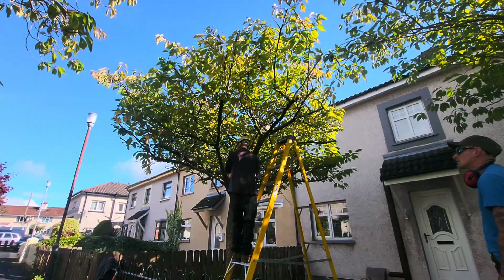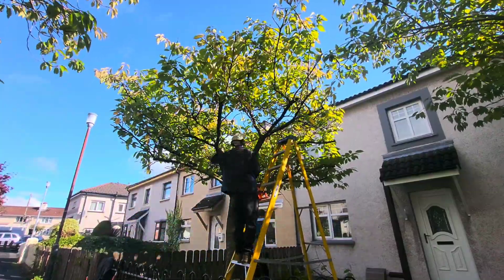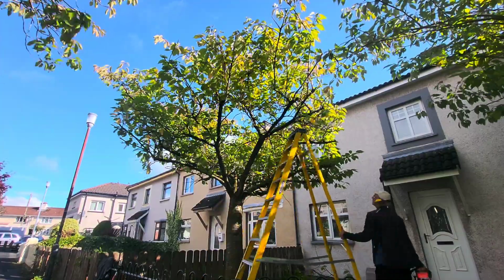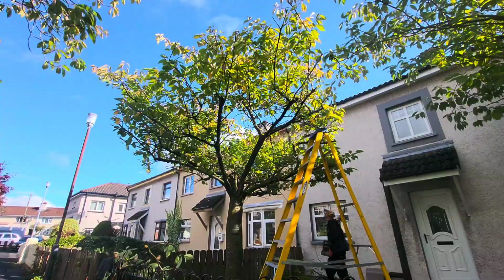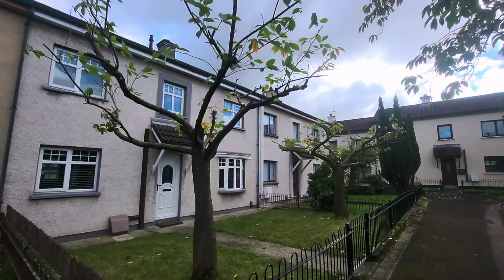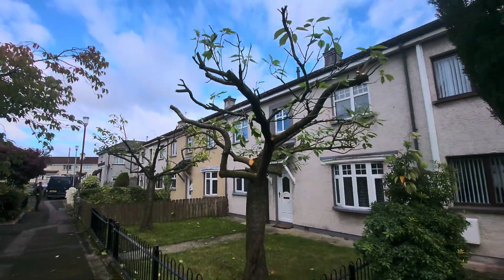2 HUGE! CHERRY BLOSSOMS Reduction & trim 👌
So today we will be pruning back these two CHERRY BLOSSOM trees. As use can see they have got far to big for the space there in, stopping light from entering the house so they need a good trim back to keep them healthy and let more light and airflow  in through the tree.